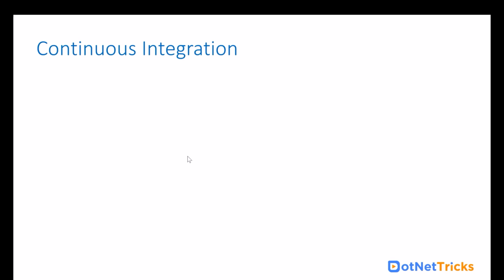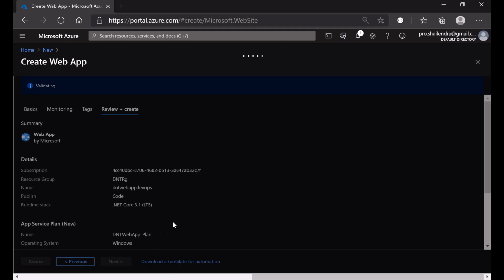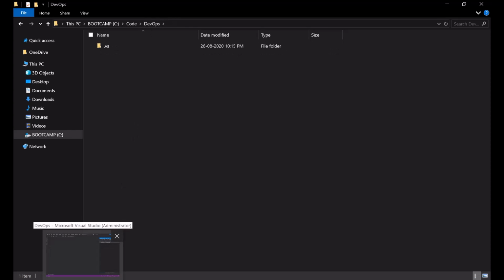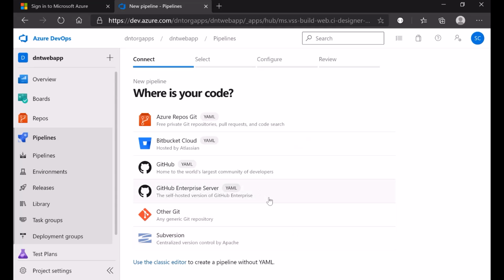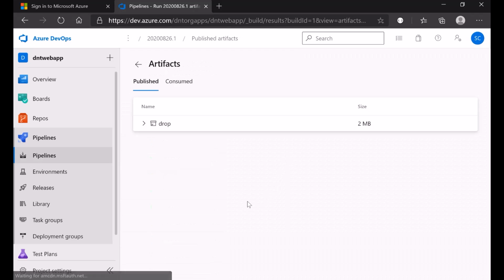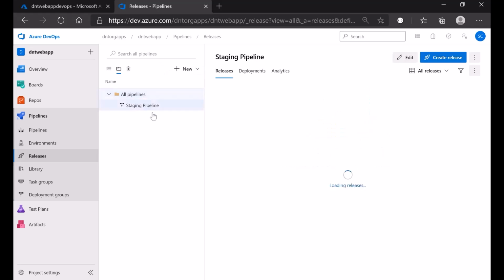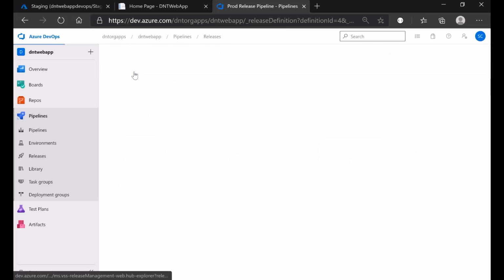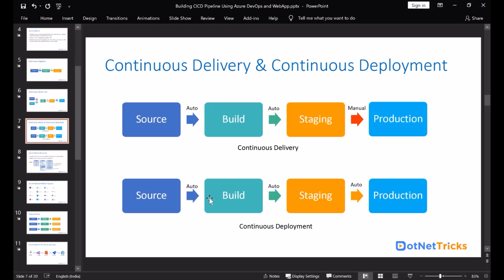Azure DevOps CI/CD Pipelines Step By Step Tutorial | ScholarHat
In this Azure DevOps CI/CD Pipelines Tutorial video, we will show you building a CI/CD pipeline in Azure DevOps for ASP.NET Core applications. We will introduce you to Azure DevOps CI/CD Pipeline and show you how to set up a CI/CD pipeline using Azure.

If you're working on an ASP.NET Core application, then you know that it's important to have a reliable and automated CI/CD pipeline. This video will teach you how to create a CI/CD pipeline using Azure DevOps, and help you deploy your applications to the cloud quickly and easily!

👉 Connect with ScholarHat on social media for major updates

how do you build a ci cd pipeline ?